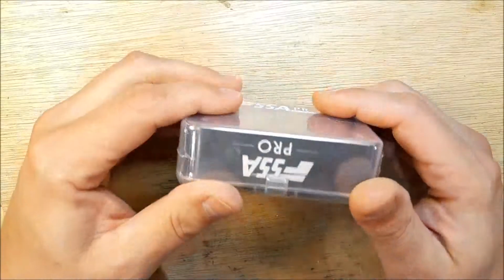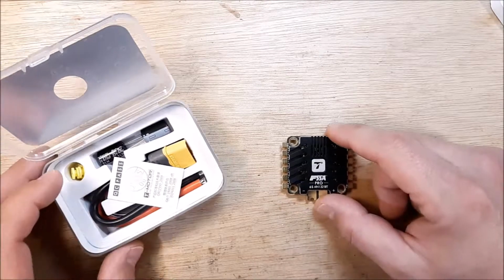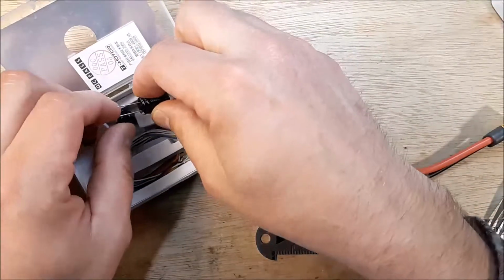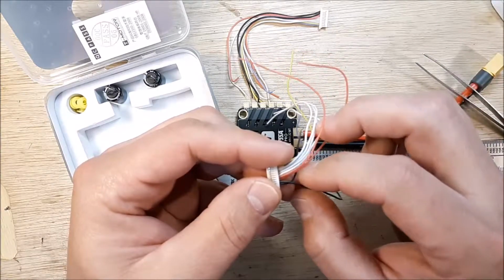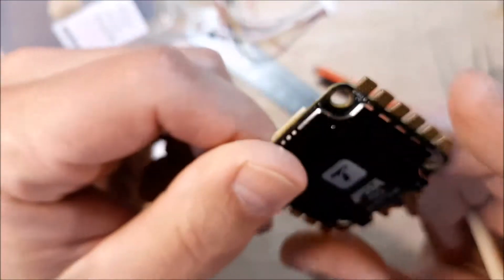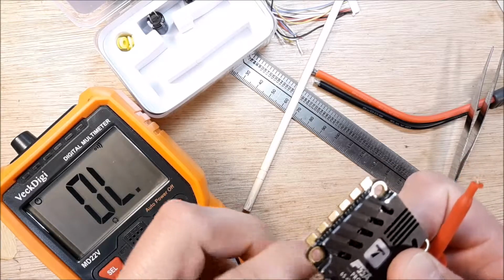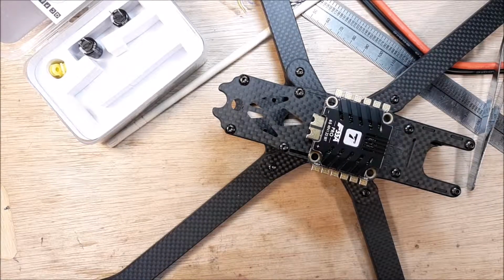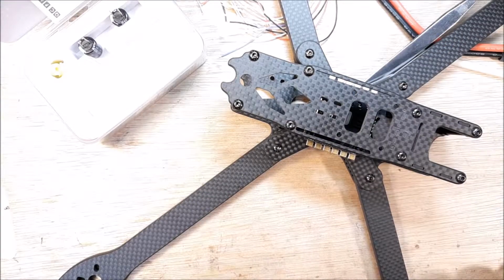F55A ESC | Unboxing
T-Motor 55 Amp ESC Unboxing | My Impression and Plan for this 4in1 ESC | Close-up Look